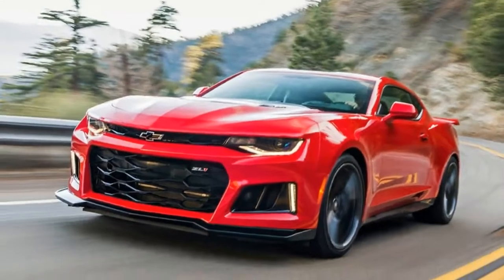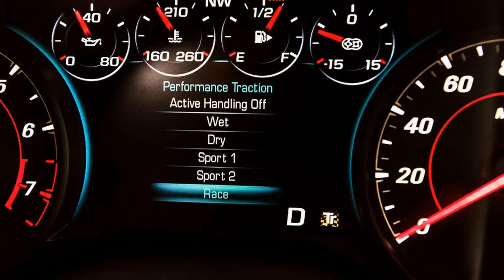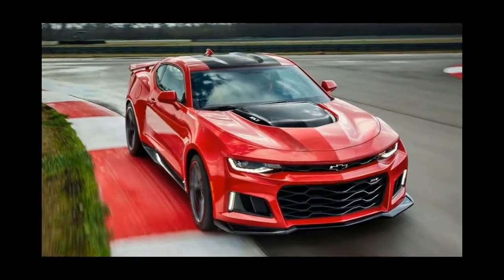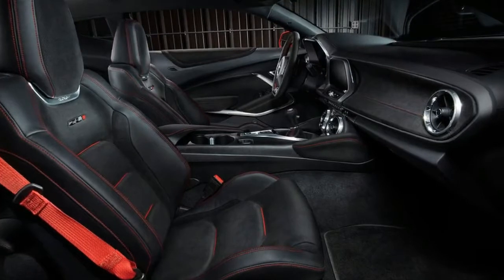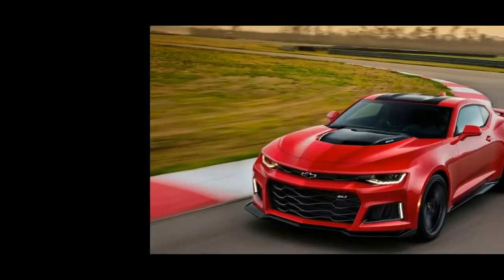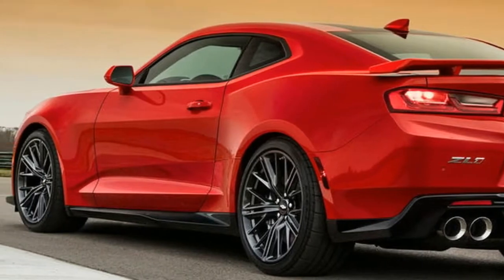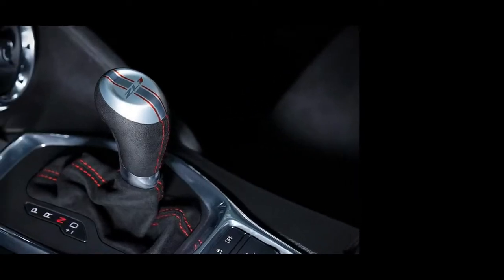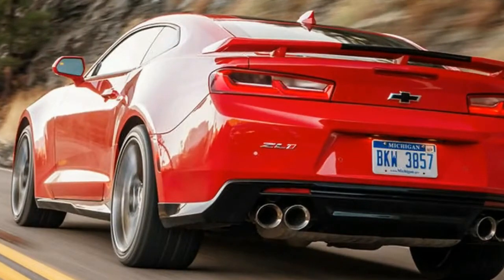[Hot News] Chevrolet Camaro ZL1 2018 Specs Part 1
Chevrolet Camaro ZL1 2018 review

We get behind the wheel of the 2018 iteration of the Chevrolet Camaro ZL1, and it's impressive – making it all the more depressing that it won't be made available for the UK market

A 10-speed autobox is also available, and we drove both a ZL1 auto and a ZL1 1LE manual on the roads of Michigan. Both feature styling that turns the aggression of the standard Camaro to something close to a steroid rage, with a huge front splitter and the bonnet’s power bulge finished in raw carbon fibre. The 1LE adds extra winglets and aerovanes, plus a huge rear wing; it also gets user adjustable track suspension as standard.